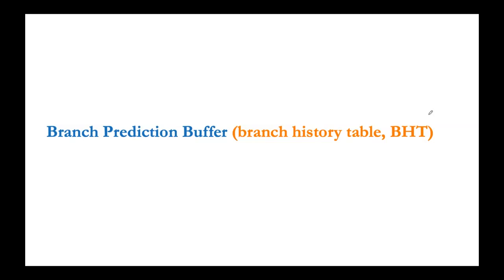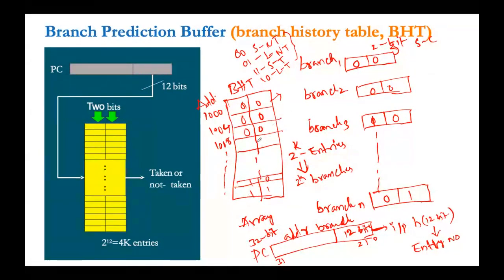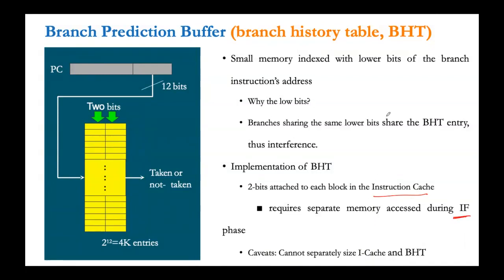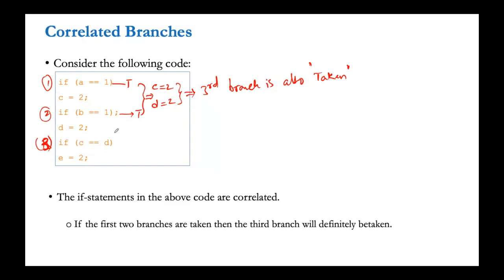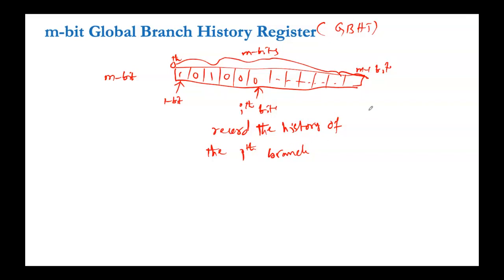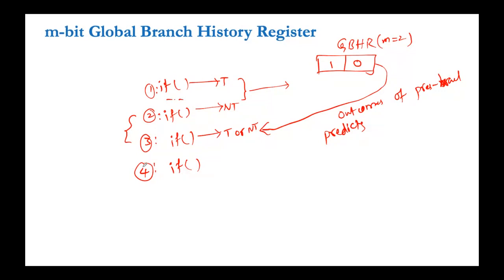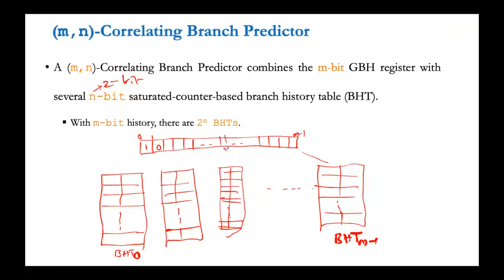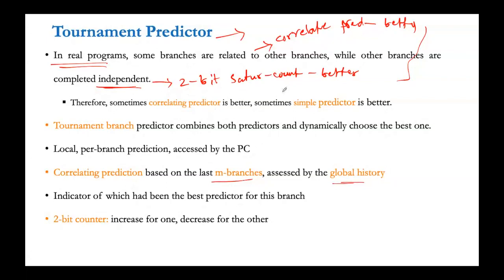Branch Prediction Buffer